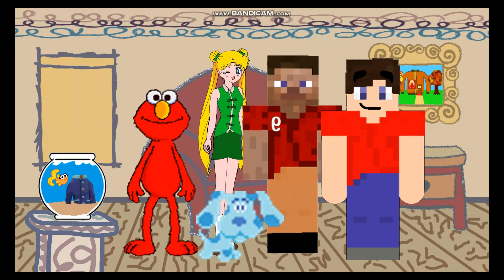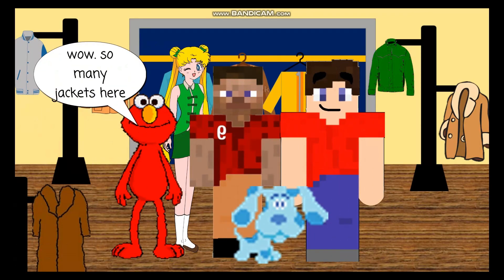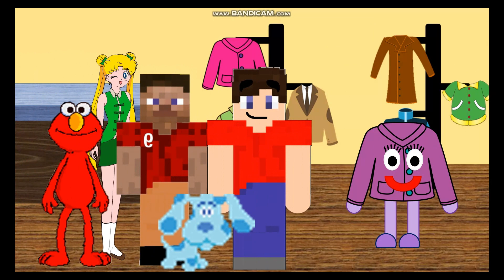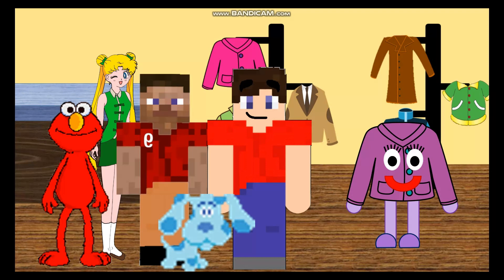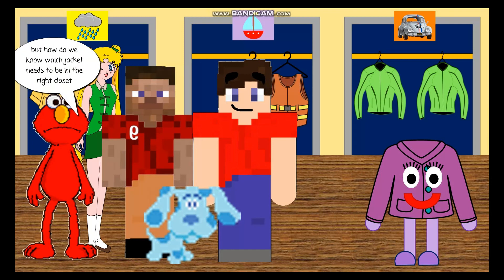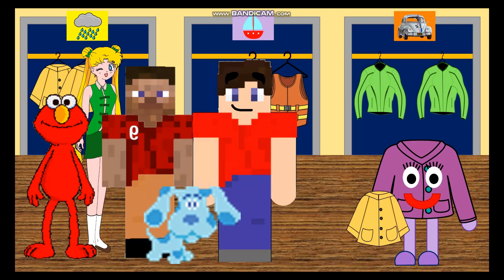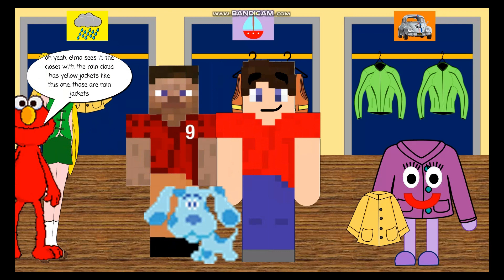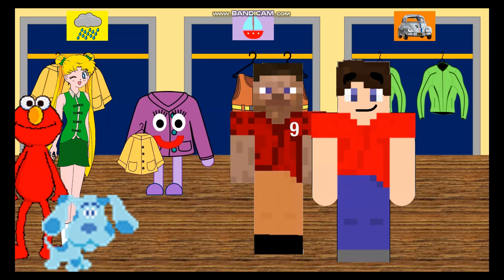elmo's world spot's clues archives: act 1 ep 5: jackets: part 6